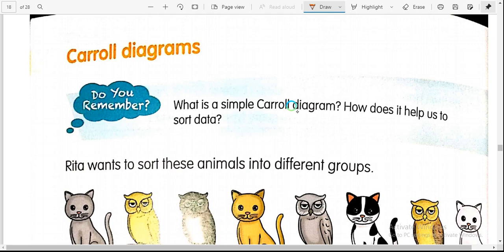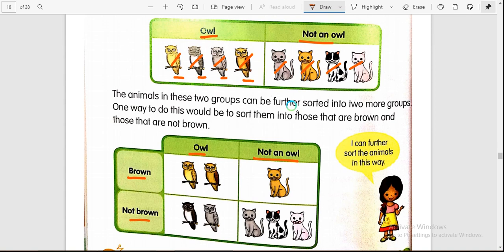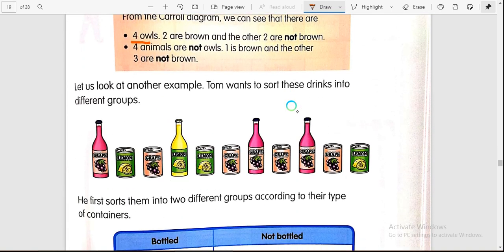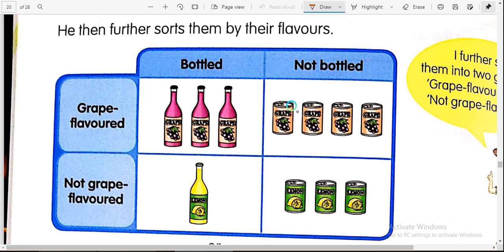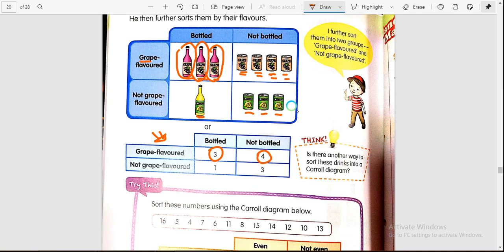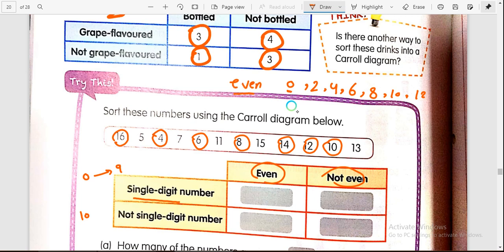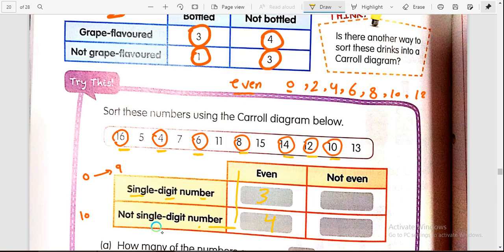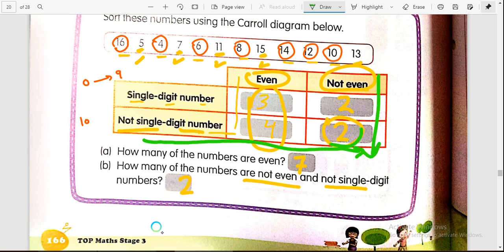Carroll diagram ( Part 1 )